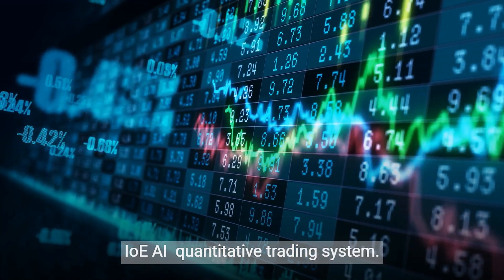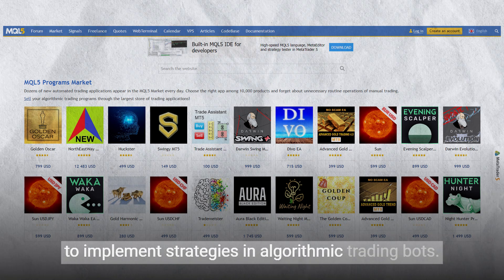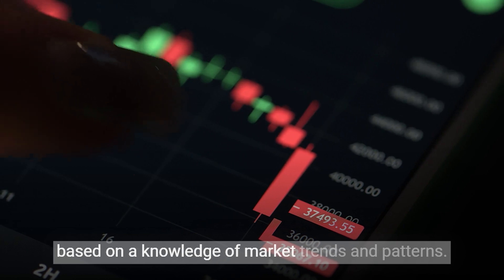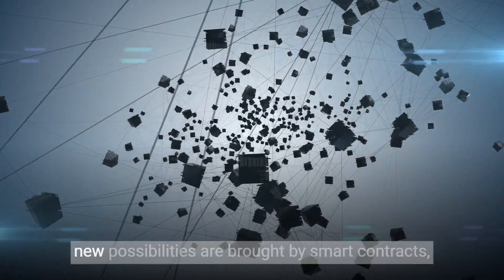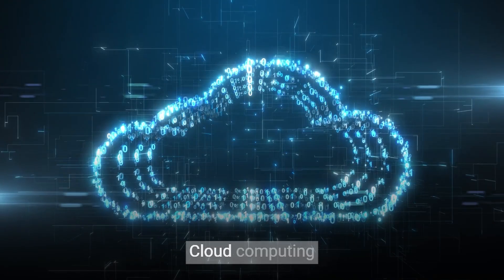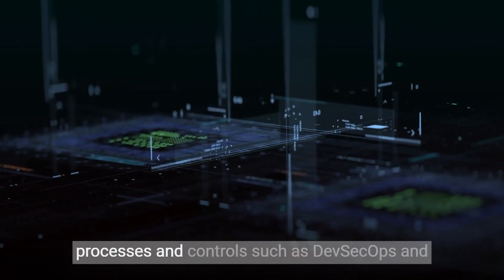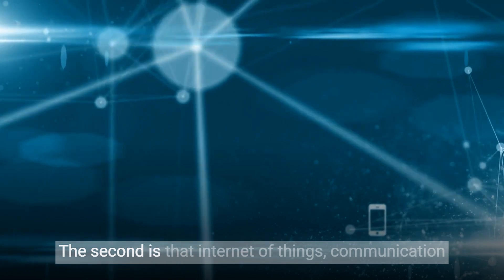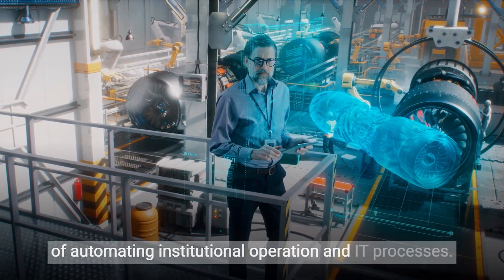🌏IoE AI +Finance🌏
In 2022 IoE AI and Coinbase will collaborate to develop AI quantitative trading, with IoE AIsupplying the core technology and underlying logic principles and Coinbase responsible for platform operations and the project independently operating in the Coinbase wallet, to build a long-term strategic plan and goals for AI in finance.